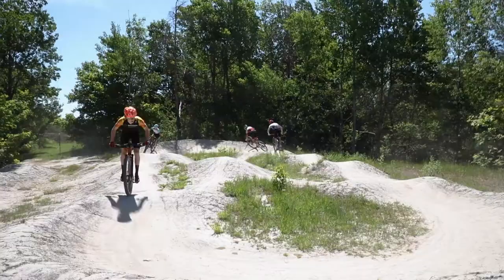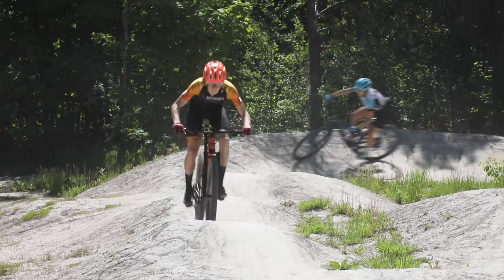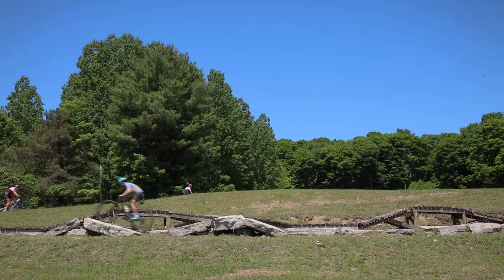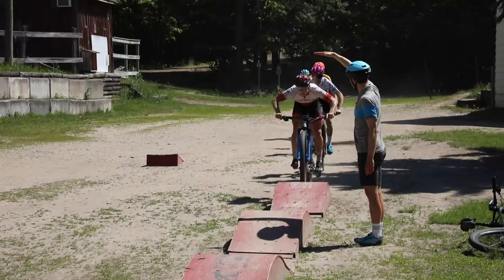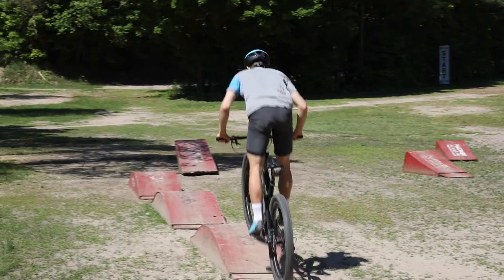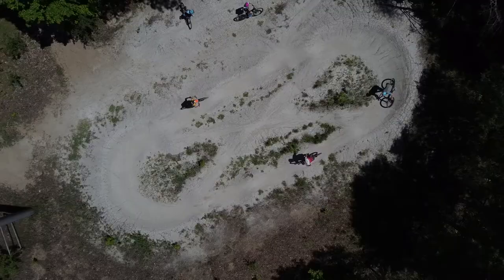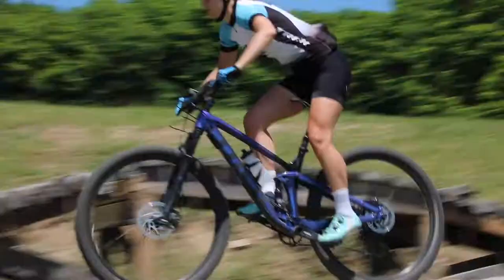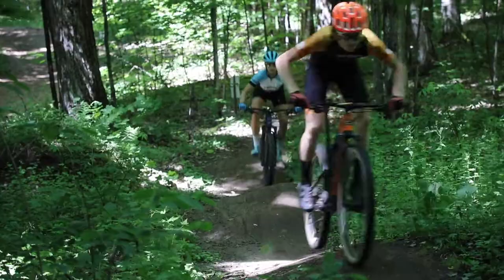How to ride rollers and pump tracks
Mountain bike coach Peter Glassford shows how to build speed through rollers or on a pump track, in order to go faster without pedaling.

For more Mountain Bike Coverage: cyclingmagazine.ca/mtb